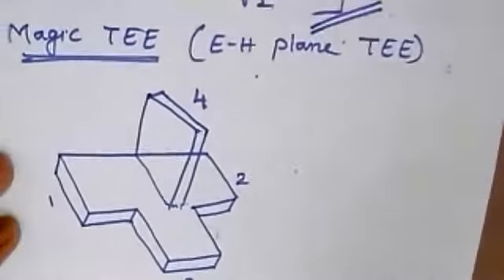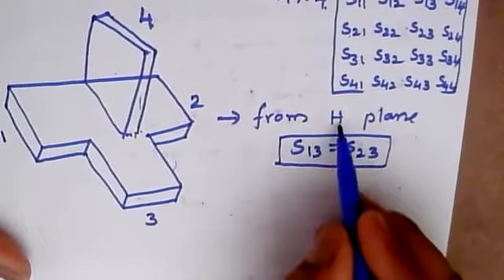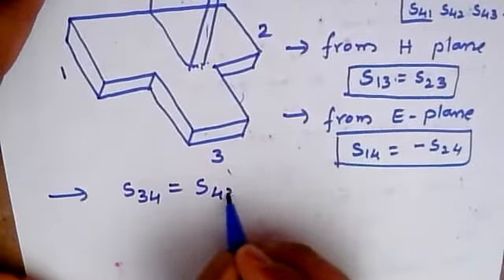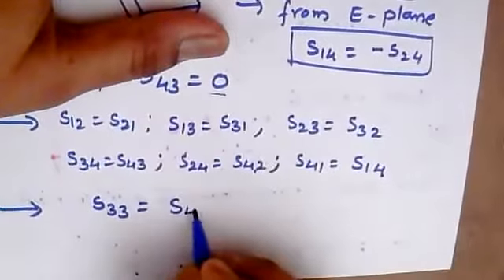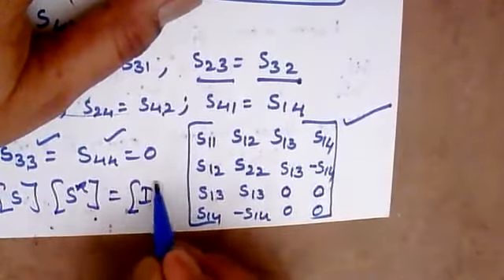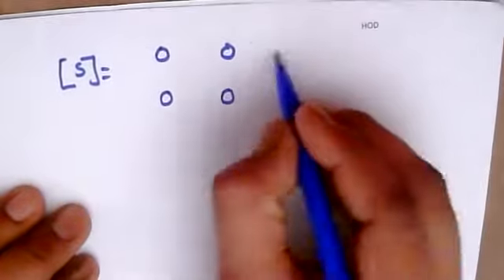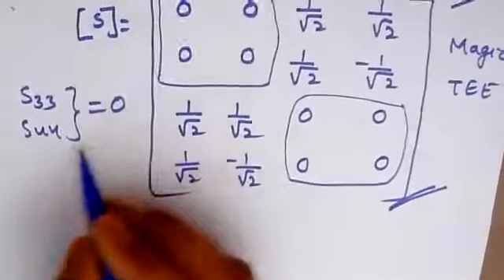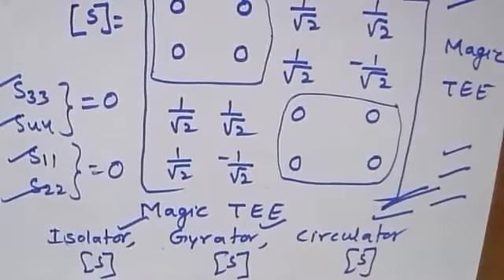S Matrix of Magic TEE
S Matrix